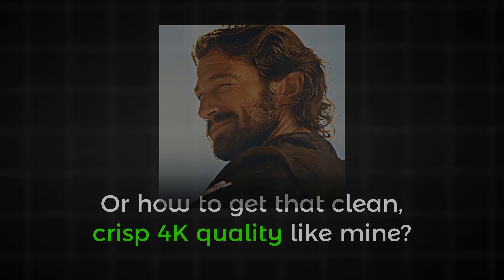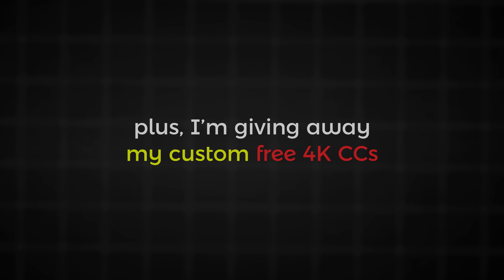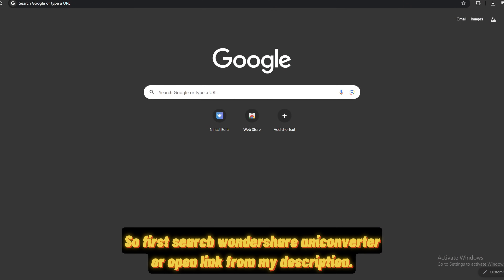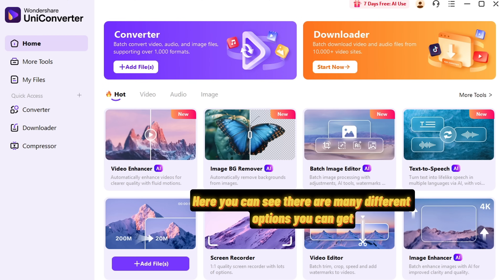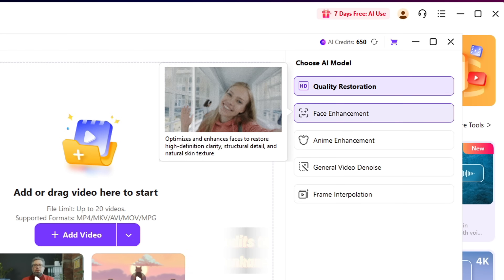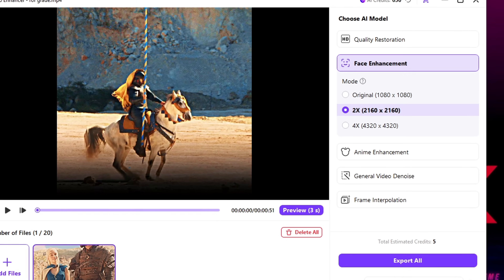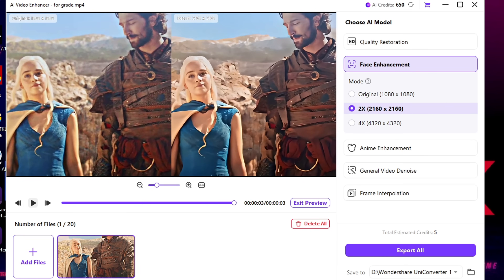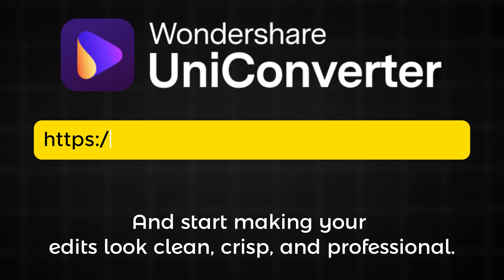New Free Steel 4K CC For Everyone 😱🔥UniConverter⚡Single Click Only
🔰UniConverter 16.5 is finally here — and its packed with powerful new features!

Please notice: Currently available for the English market only.

🔰 Key Features Covered:

✅ Video Enhancer with AI Face Enhancement: Upscale low-resolution clips to 4K/8K seamlessly! Leverages GPU-accelerated AI algorithms to analyze facial features frame-by-frame, reducing blur and enhancing details—perfect for influencer content, tutorials, and marketing videos.

✅ AI Compression Technology: Slash file sizes by up to 90% while preserving 98% original quality. Supports 1000+ formats (MP4, MOV, AVI, MKV) and batch processes 10+ files simultaneously.

✅ 9X Faster Conversion &amp; Batch Processing: Industry-leading GPU optimization accelerates rendering, exporting 4K videos in minutes—ideal for large projects.

Uniconverter
after effects cc
after effects tiktok edit
after effects editing tutorial
after effects high quality edit
4k quality topaz video enhance ai tutorial
house of the dragon season 2 episode 8
house of the dragon season 3
daenerys targaryen edit
Aemond
Aemond Alicent Aegon Heleana
Criston cole Lannister
Olivia Cooke
Ewan Mitchell
Tom Glynn carney
Rhaena Targaryen
Nettles
Game of thrones
HBO
House of the dragon reaction review leak Daeron tessarion
Cannibal  Sunfyre dreamfyre Vhagar Sheepstealer fantasy Moondancer Criston Cole
David lightbringer
Nettles
Ryan Condal
Sara Hess
Miguel sapochik
George rr Martin
Grrm
Asoiaf
Asoiaf theory
House of the dragon explained